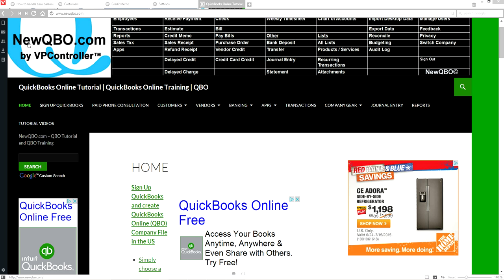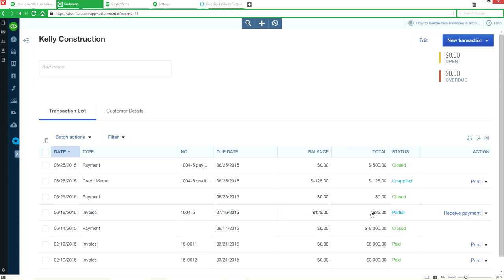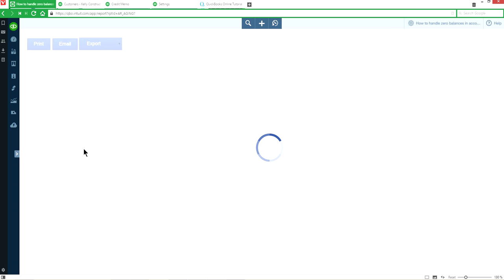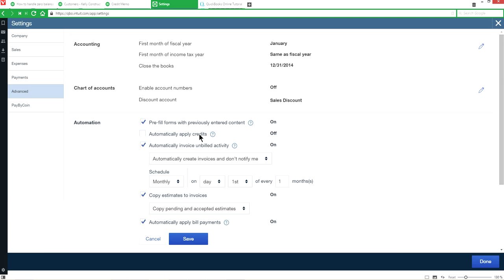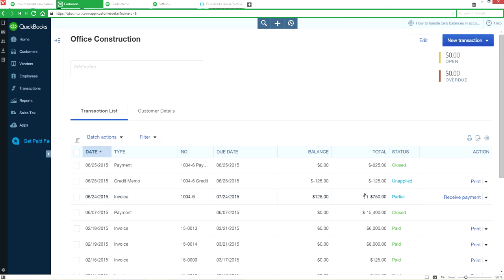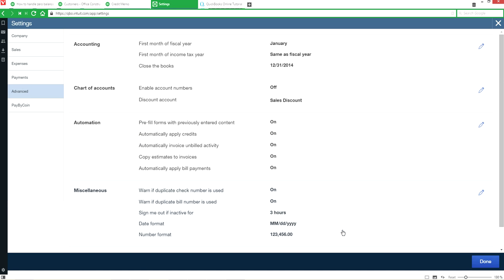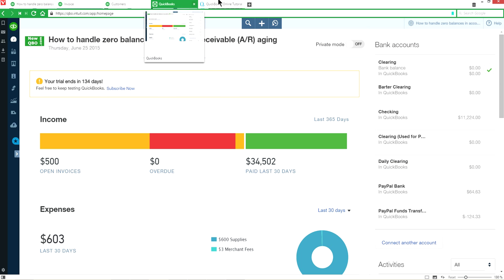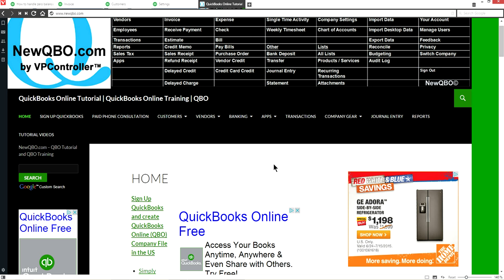QuickBooks Online QBO : How to handle zero balances in accounts receivable aging